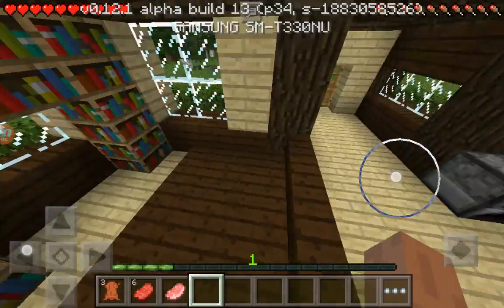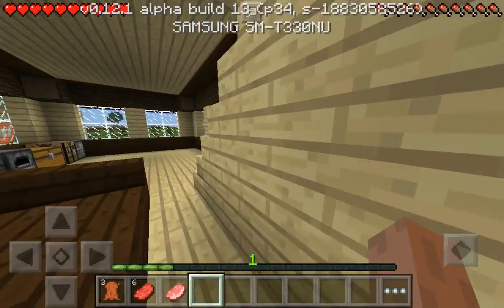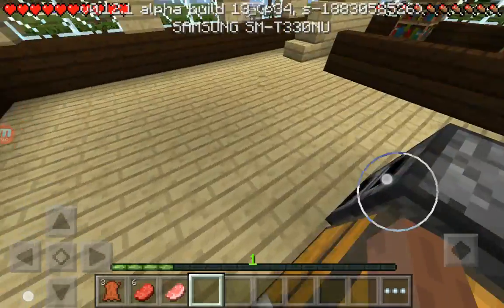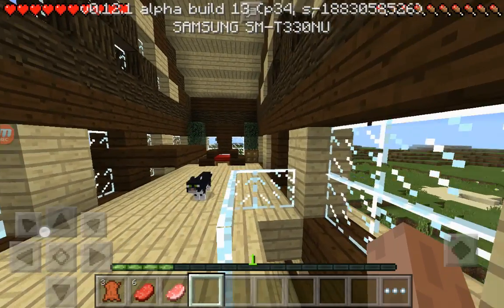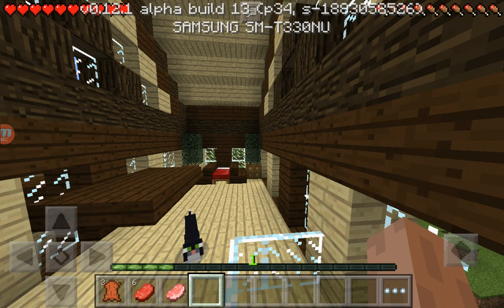Ethan house in minecraft